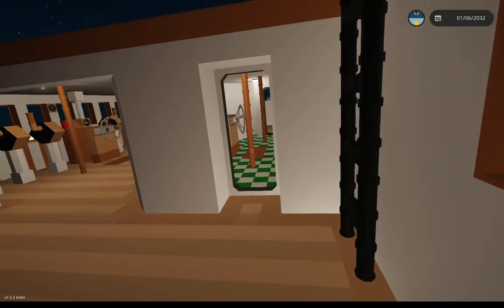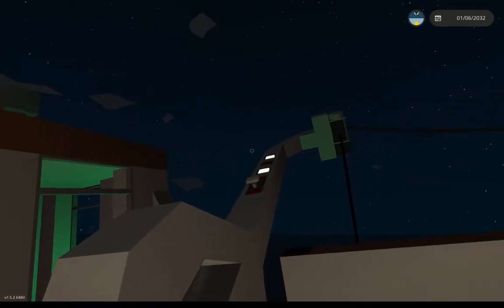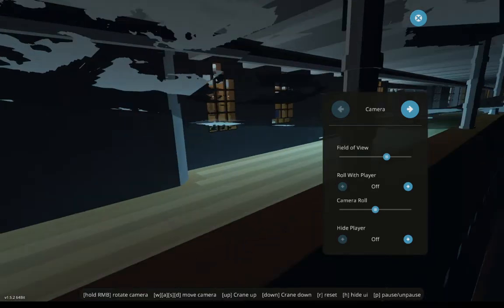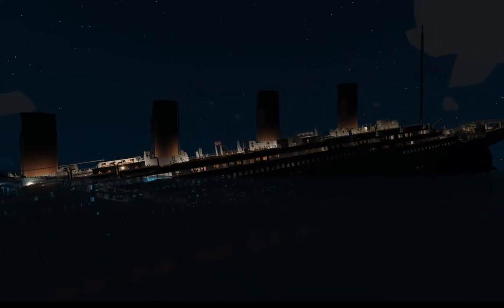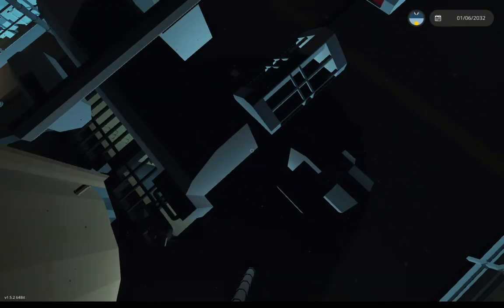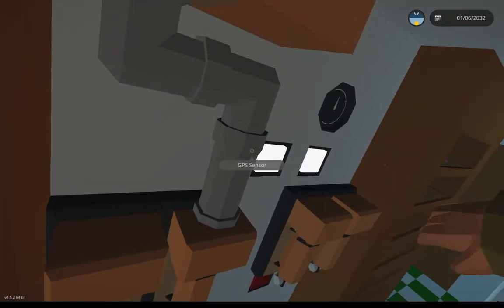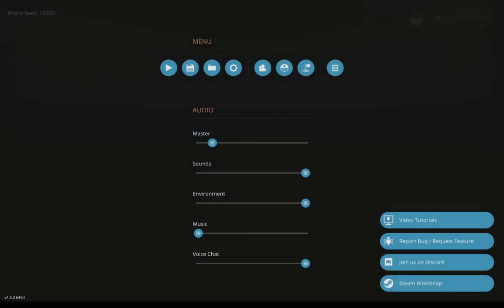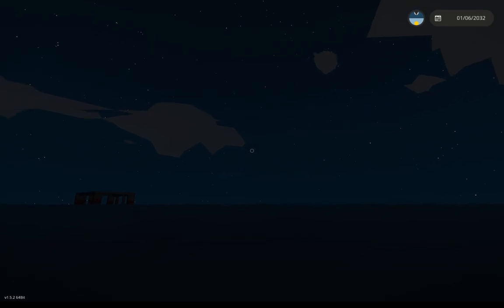The Olympic's final moments (Icemonster part 2)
Sorry about the internet thing.